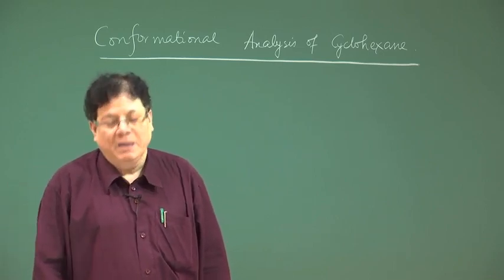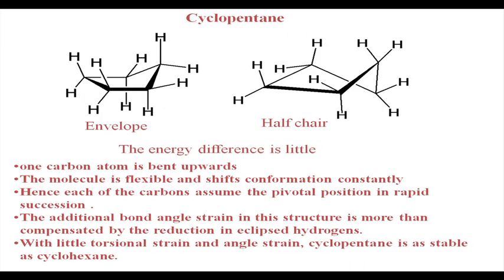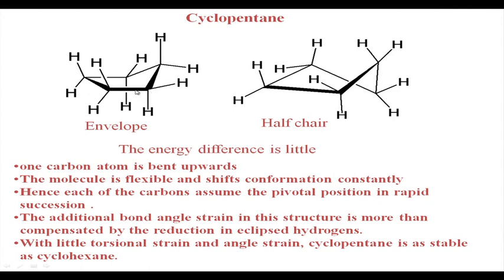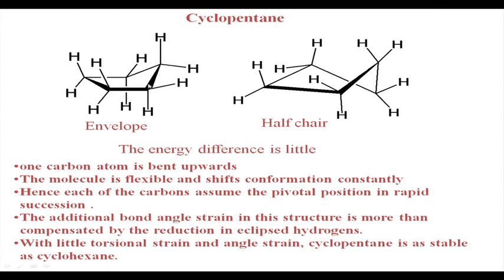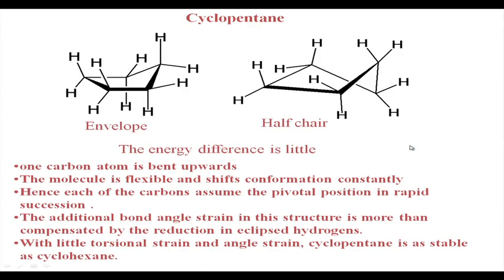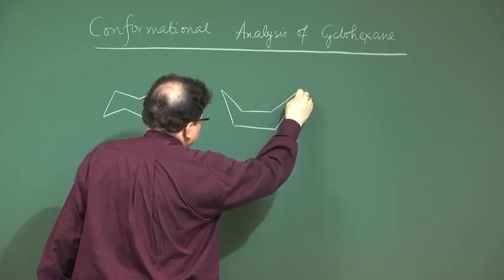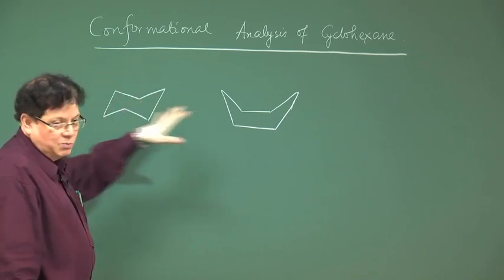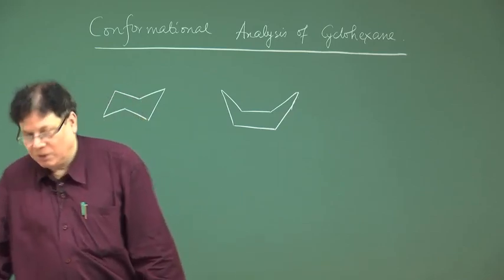Energy Changes During Flipping